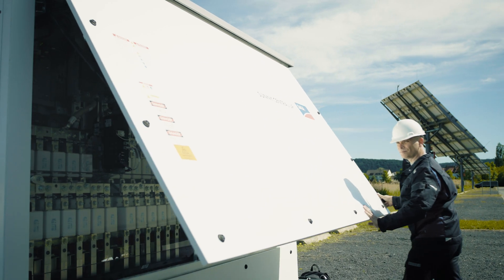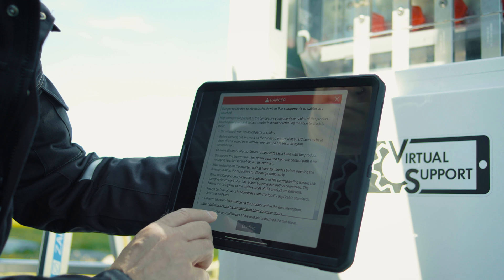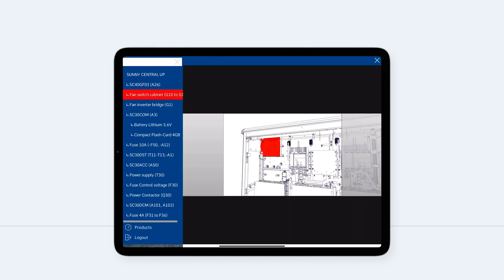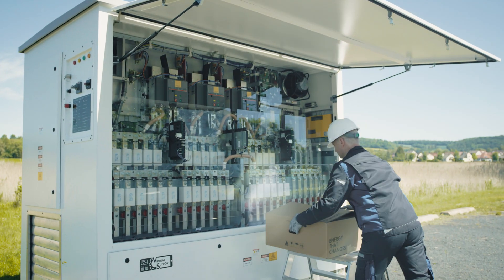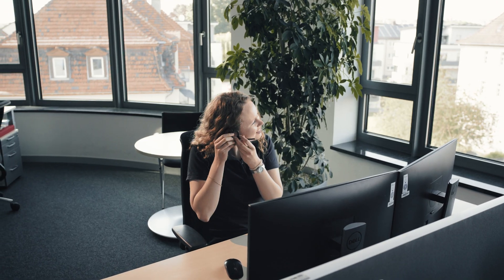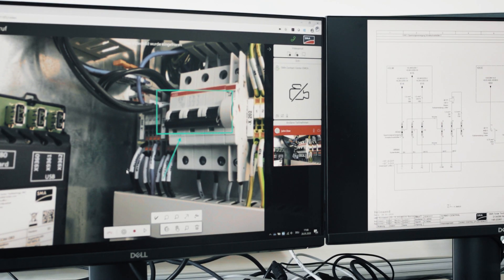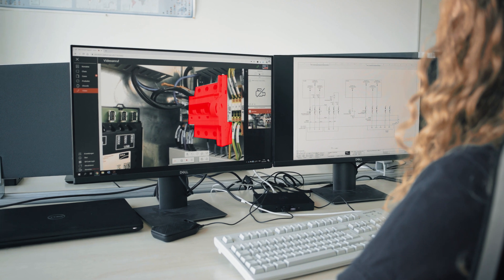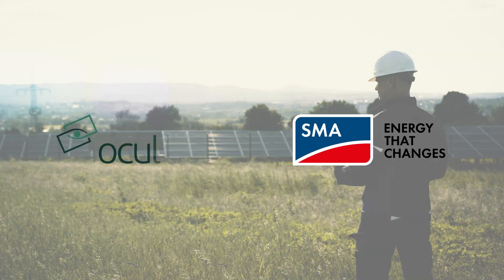How Augmented Reality and remote support empower technicians to boost profitability of PV systems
Unscheduled breakdowns, repairs or maintenance work can often lead to costly downtimes. The waiting time for a service technician is usually much longer than the actual troubleshooting time. It is much more efficient to carry out repairs immediately, without the need of an additional service technician from the manufacturer.

Machine manufacturers and plant operators are already benefiting from this digital support for repairs with Augmented Reality so that technicians carry out repairs on machinery and equipment independently. If further technical support is required, experts and technicians connect with AR powered video calls using a smartphone, tablet or smart glasses. In this way, the expert can optimally support the technician remotely in providing a solution and document the resulting knowledge. These innovative solutions save valuable time and costs of on-site operations, minimize downtimes and thus increase the profitability of PV systems.

When will you start transforming your service processes? Get more information about Augmented Reality based remote support with oculavis SHARE for machinery and equipment manufacturers